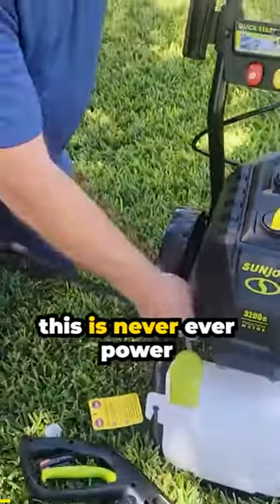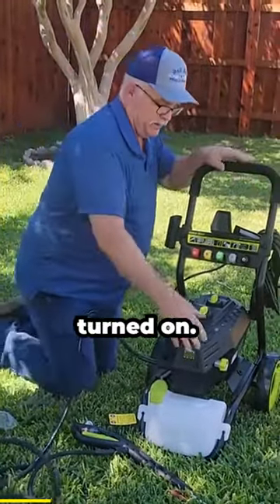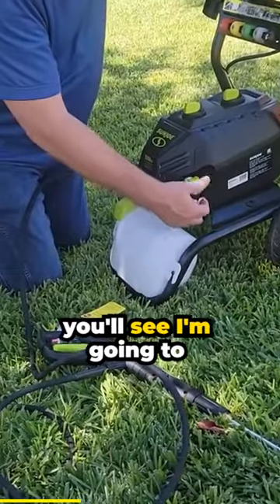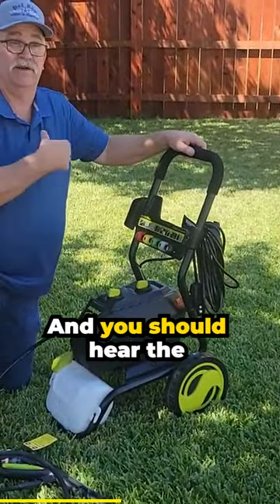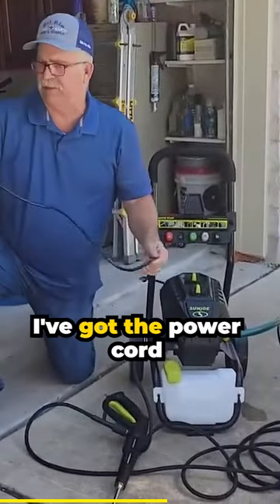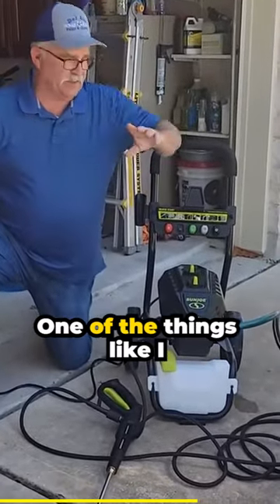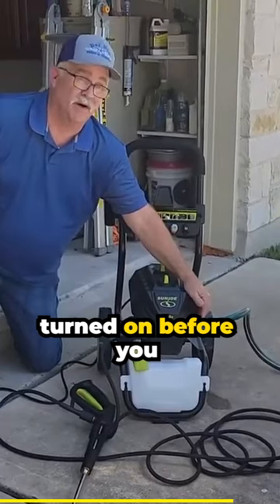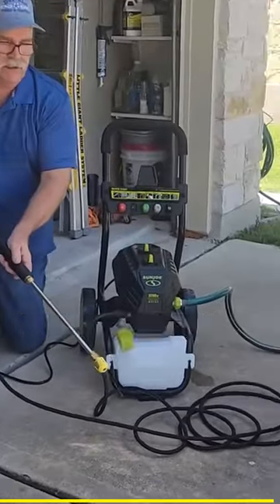Number One Thing You Should Never Do Before Starting A Pressure Washer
Sun Joe SPX4800 Pressure Washer Unboxing and Review
Quick-Connect Nozzle Spray Tips for Pressure Washers
25ft extension hose
Sun Joe SPX-FC34-MXT Foam Cannon for SPX Series Electric Pressure Washers, 34 Oz, 1/4" Quick Connector, 5 Quick Connect Nozzle Tips, Fits Most Pressure Washers
YOUR DIRTY JOBS JUST GOT DONE. Fight back against dirt + debris with SPX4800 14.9-Amp Electric Pressure from SUN JOE® — the latest eco-friendly, electric grime fighter.
Tackle your toughest home, outdoor and auto cleaning tasks with the powerful 14.9-amp brushless motor, designed to last longer, run quieter, and work cooler than traditional universal motors. Blast up to 3200 PSI (at initial discharge per CSA internal pressure testing) of pressure and up to 1.3 GPM (with nozzle open at minimum pressure) with SPX4800 to quickly wash away dirt and debris. Remove tar and grease from concrete, heavy mildew stains, oil stains, caked on mud, peeling paint, and other stubborn gunk and grime. Choose from the 5 onboard Quick Connect spray tips — 0º, 15º, 25º, 40º and soap — to tackle light-, medium-, and heavy-duty cleaning tasks. Swap nozzles to quickly switch from punishing 0º pencil jet to 40º fan spray, or swap in the soap nozzle and dial-in your perfect mix from the 1gallon onboard detergent tank. Equipped with popular, pro-quality features — like the 20-foot, steel-reinforced, high-pressure hose, the heavy-duty, metal roll cage, the onboard hose holder for neater storage, and 35-foot power cord with GFCI protection — SPX4800 is sure to perform for you. And every SUN JOE pressure washer comes backed by our complete 2-year warranty for the continuous, reliable performance that you’ve come to expect from America’s top-selling, eco-friendly brand of pressure washers.
Sun Joe Model SPX4800 Generates up to 3,200 PSI
• 14.9-amp brushless induction motor is designed to last longer, run quieter, and work cooler than traditional universal motors
• TSS (Total Stop System) — automatically shuts off the pump and power when the trigger is not engaged to save energy and prolong pump life
• Includes 34-inch extension wand
• 20-foot-high pressure reinforced hose
• 35-foot power cord with GFCI protection
• garden hose adapter
• 1-gallon onboard detergent tank
• needle clean-out tool
• 5 Quick Connect nozzles (0º, 15º, 25º, 40º and soap) tackle different cleaning projects
• Weight: 47.4 lbs.
Intro - 00:00
Sun Joe unboxing - 2:19
Sun Joe SPX4800 - 4:47
Sun Joe Safety Tip - 12:15
Sun Joe Cleaning Demo - 13:02
Sun Joe Soap dispensing tip - 14:38

My YouTube